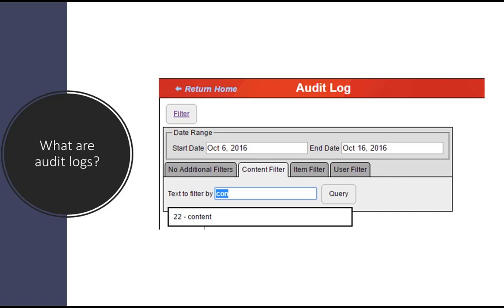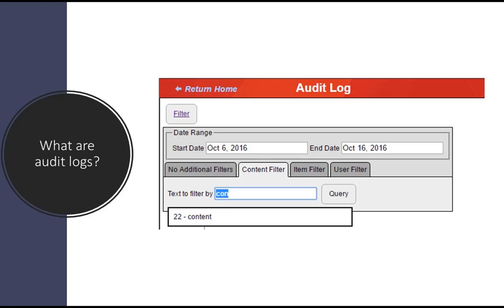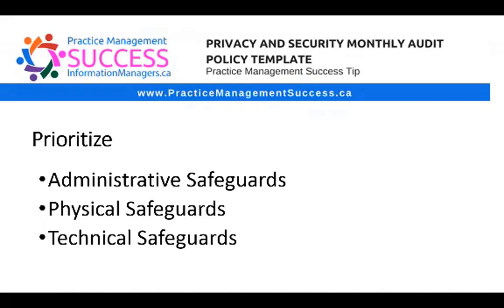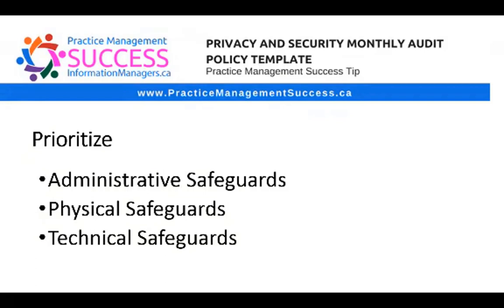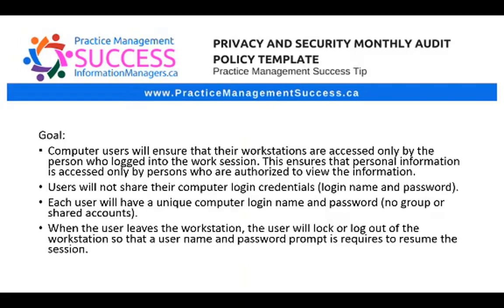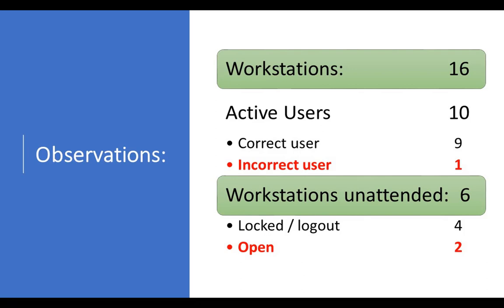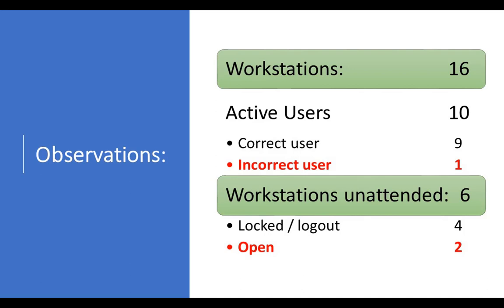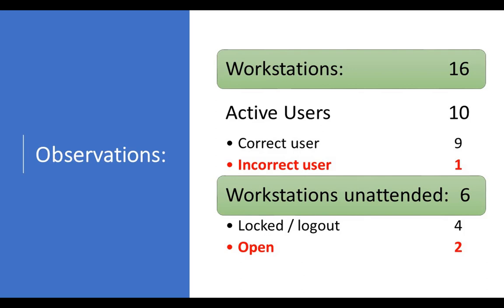How to Use Audit Logs to Improve the Security of Health Information In Your Healthcare Practice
When was the last time that you reviewed your access logs in your healthcare practice?

In our policies, procedures, risk assessments, and privacy impact assessment submissions, we indicate the reasonable safeguards that we expect to implement in our practices to protect the privacy and security of health information.

But policies and good intentions alone isn’t enough.

We also need to take action on our policies.

Custodians have an obligation to ensure reasonable safeguards to protect the privacy and security of health information. This means having appropriate policies and procedures in place and demonstrate and document that you have implemented your plans.

Action Steps That You Should Do Now - see
for checklists and templates that you can use right away to help you improve your healthcare practice security.

You are listening to Jean L. Eaton. Your Practice Management Mentor. Your  likes, shares, and review help other people who like what you like to find this podcast.